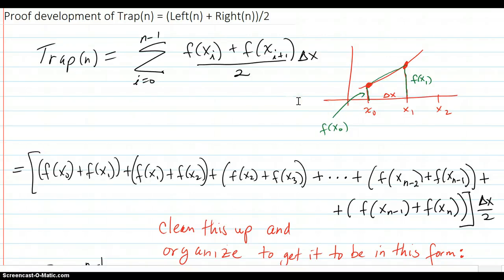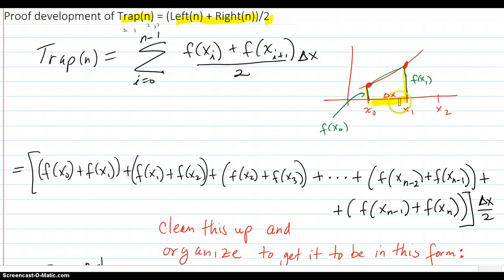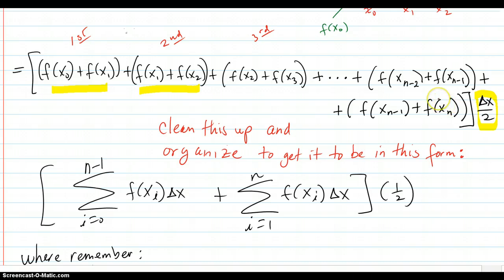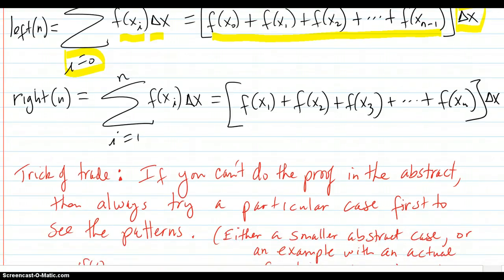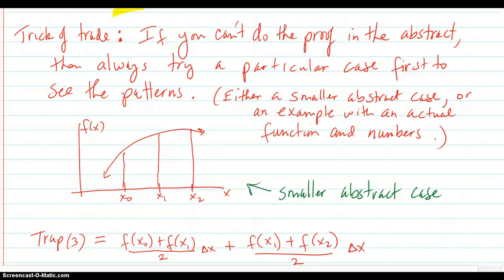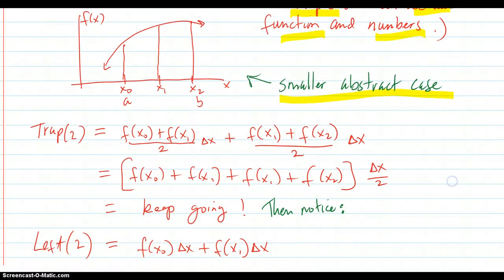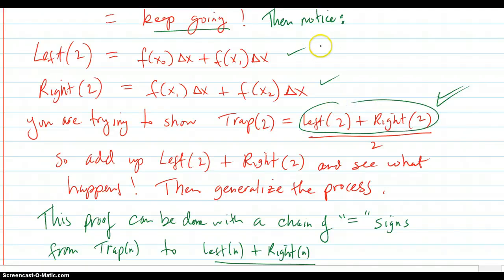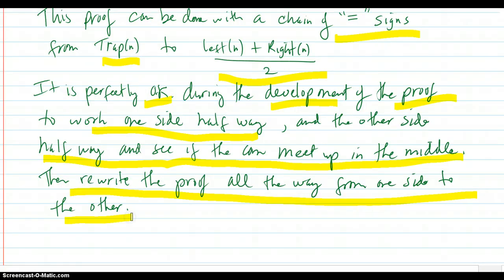Proof development of Trapezoid = average of Left and Right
Shows the start of the proof and gives strategies on how to complete the proof